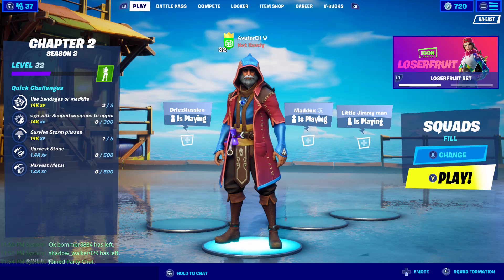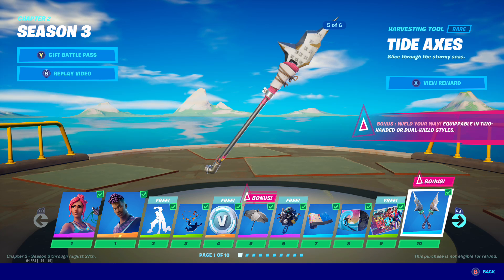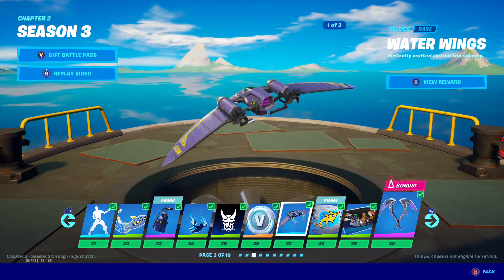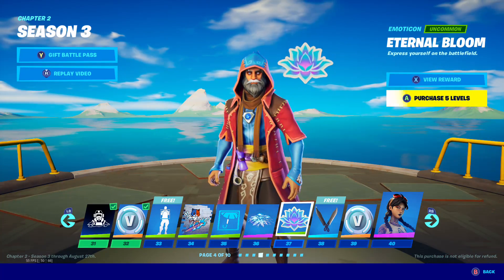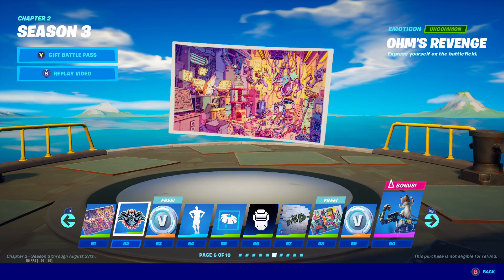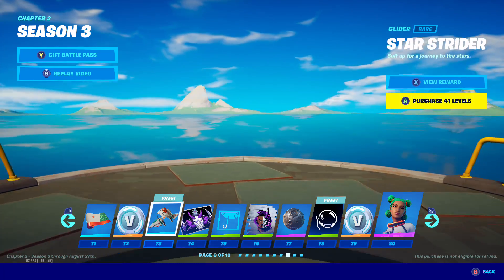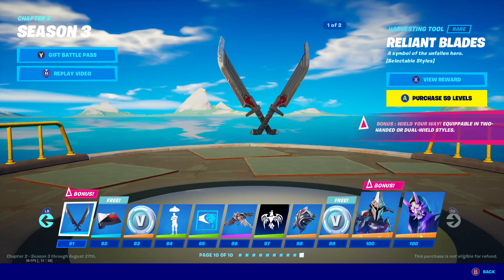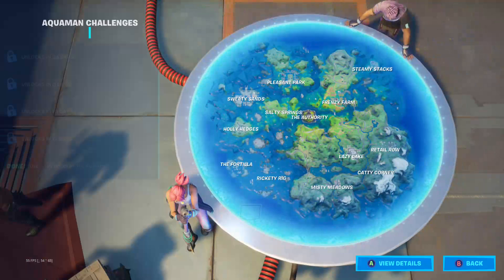Fortnite chaptor 2 season 3 battlepass review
welcome to fortnite chaptor 2 season 3 battle pass review here il be giving my opinion on the battlepass lets get started -- Watch live